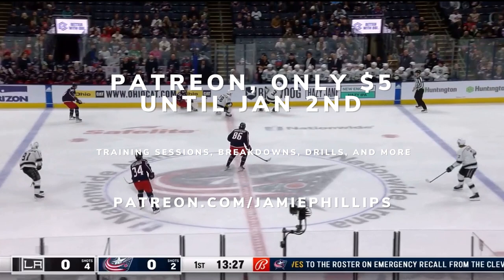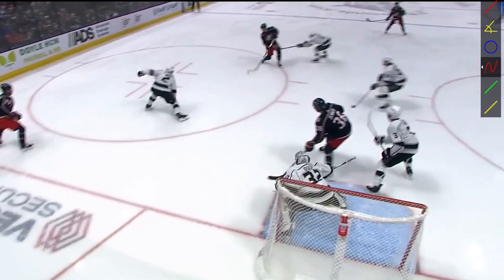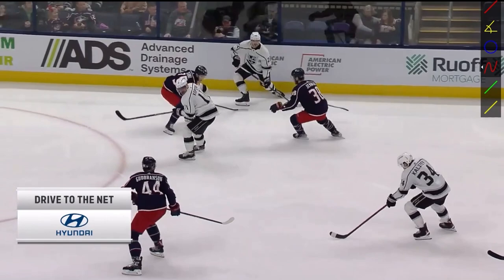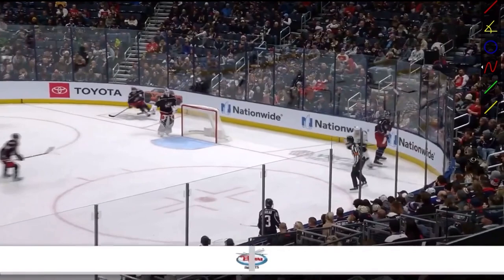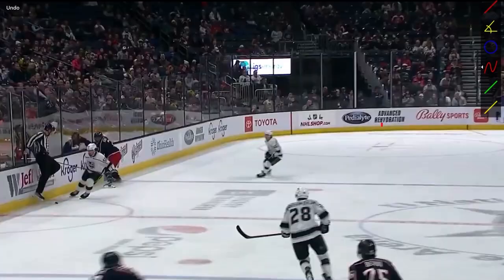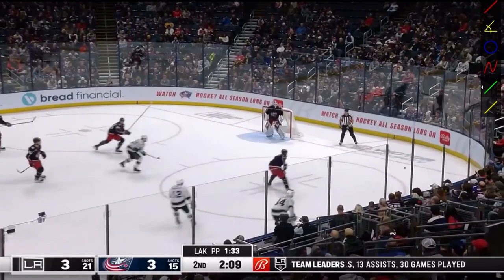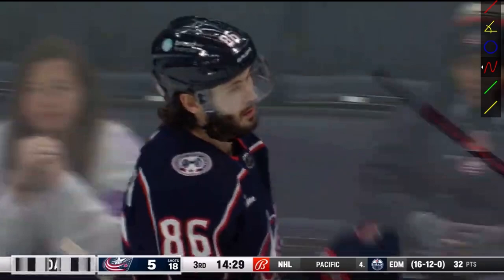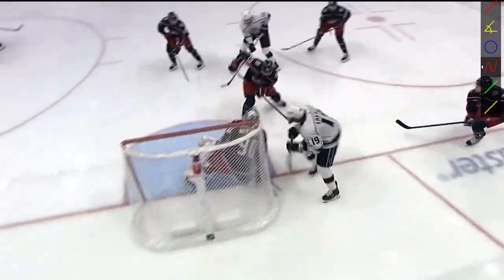Merzļikins vs Quick: Goalie Coach's Breakdown